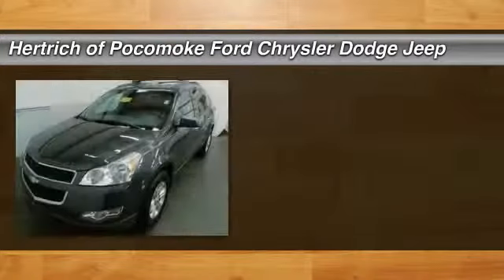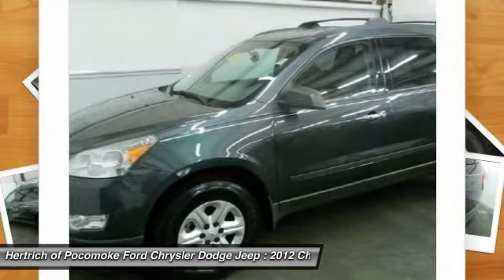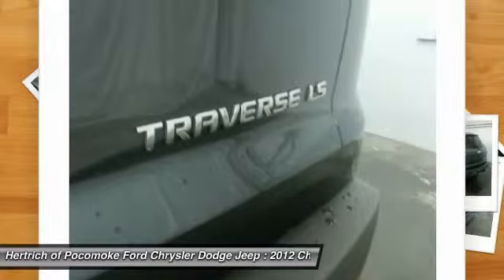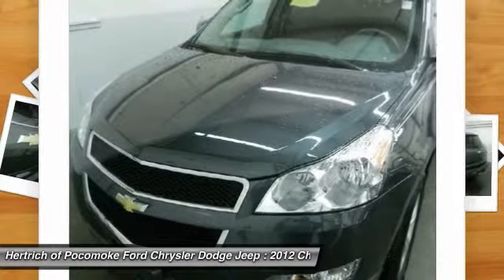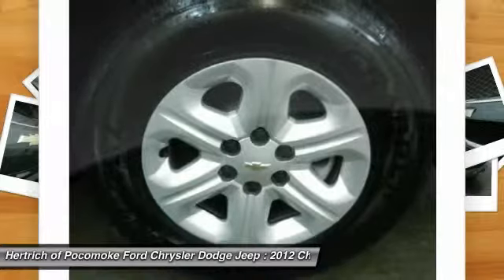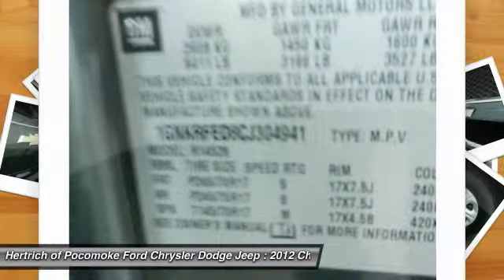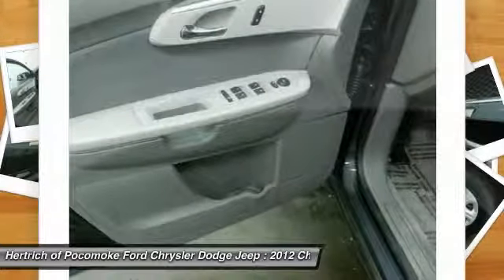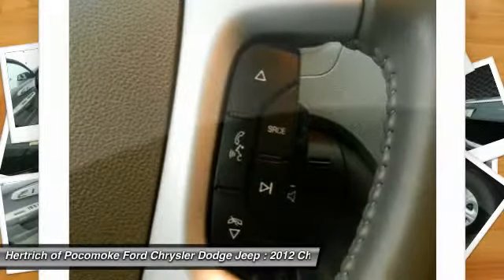2012 Chevrolet Traverse Pocomoke MD S606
2012 Chevrolet Traverse LS - $23825

This outstanding example of a 2012 Chevrolet Traverse FWD 4dr LS is offered by Hertrich of Pocomoke. With more CARFAX one-owner vehicles to choose from than most other dealers, Hertrich of Pocomoke is the place to purchase a great, new pre-owned vehicle like this Cyber Gray Metallic Traverse. The Traverse FWD 4dr LS doesn't disappoint, and comes with all the quality and understated opulence buyers have come to expect from the respected Chevrolet marque. A truly versatile SUV, this vehicle will please even the most discerning of buyers. The Traverse FWD 4dr LS has been lightly driven and there is little to no wear and tear on this vehicle. The care taken on this gently used vehicle is reflective of the 16,510 miles put on this Chevrolet. If you are looking for a pre-owned vehicle that looks brand-new, look no further than this Cyber Gray Metallic Chevrolet Traverse. Enjoy the peace of mind knowing this Chevrolet Traverse comes equipped with a manufacturer's warranty. Fast and exciting, this Traverse FWD 4dr LS is a true testament to the pursuit of automotive distinction by Chevrolet. Once you're behind the wheel of this incredible machine, you will not think twice about purchasing this vehicle from Hertrich of Pocomoke. The Traverse FWD 4dr LS is exactly what you would expect out of a Chevrolet. It's decadently opulent, meticulously engineered and unapologetically grandiose. More information about the 2012 Chevrolet Traverse: Style meets practicality with the 2012 Chevy Traverse, which is closely related to the Buick Enclave and GMC Acadia. At 205 inches long, the Traverse is larger than many crossover rivals, such as the Ford Edge or Toyota Highlander. The 2012 Chevy Traverse has a smooth eye-catching exterior, highlighted by the big twin-port, chrome-rimmed front grille and projector-beam headlights--a look intended to complement the Chevy Malibu. The Traverse is once again a Top Safety Pick from the Insurance Institute for Highway Safety, and it once again receives excellent ratings in federal government crash tests. MSRP starts at just under $30,000. Mileage performance is 17 mpg city and 24 mpg highway with the front-wheel drivetrain and 16 mpg city/23 mpg highway in all-wheel drive form. This model sets itself apart with fuel efficiency, top safety ratings, A multi-passenger vehicle with soft, car-like styling, roomy interior, and comfortable ride